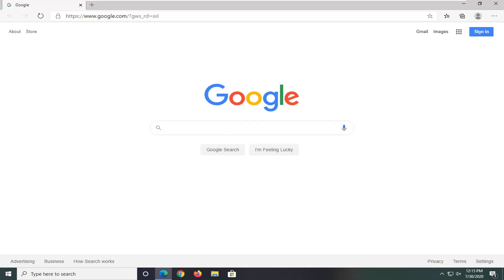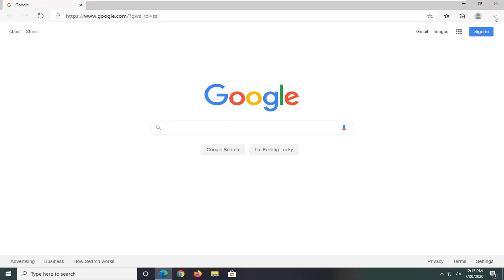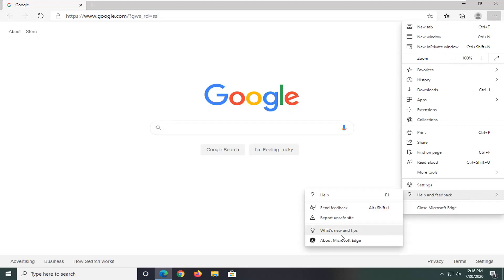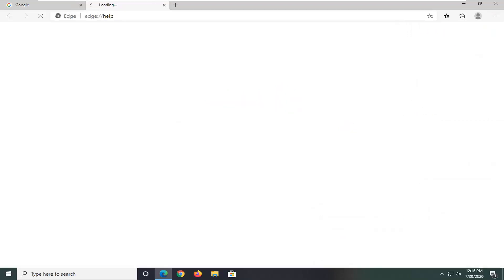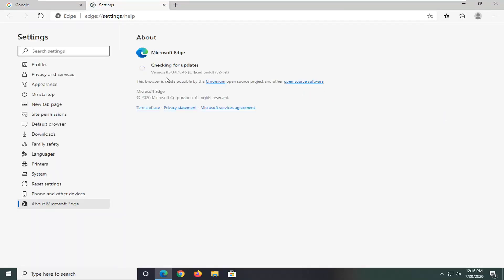How to Find Version of Microsoft Edge Installed [Tutorial]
Microsoft is moving away from its own version of Microsoft Edge, and is replacing it with a new browser that carries the same name, but it's based on Chromium, an open-source web rendering engine developed by Google, which is also the engine behind Chrome, Opera, Amazon Silk, and many other browsers.

The new browser looks very similar to Google Chrome, but the company has implemented its own tweaks to make it look and feel more like the legacy version of Microsoft Edge to minimize the learning curve. However, the switch it's not about looks, one of the main reasons for the decision to adopt the Chromium engine was to bring better compatibility for websites and extensions while reducing fragmentation for developers.

Microsoft Edge is integrated in Windows 10; it is not available for any other version of Windows and it appears that Microsoft has no intention to change that. The company did release Microsoft Edge for Google's Android and Apple's iOS operating systems, however.